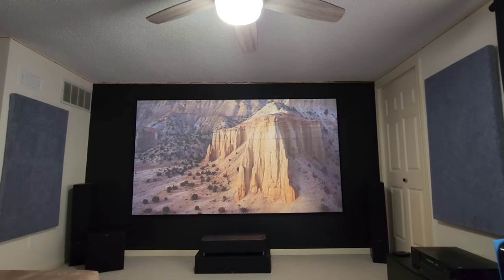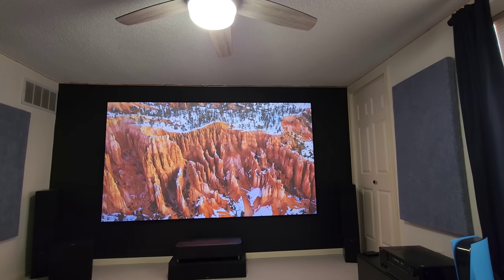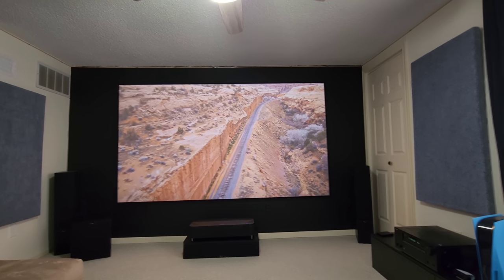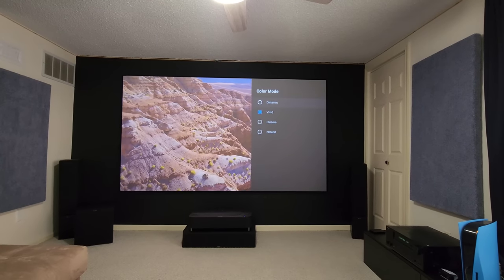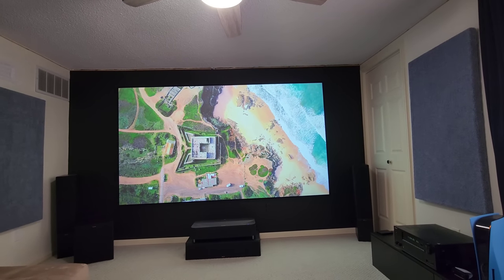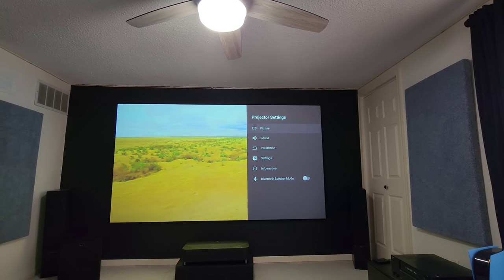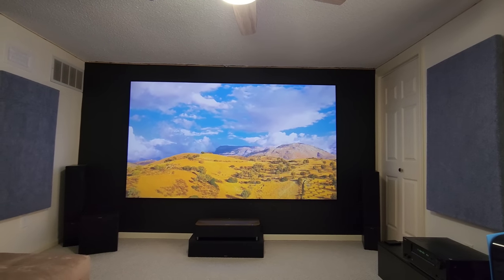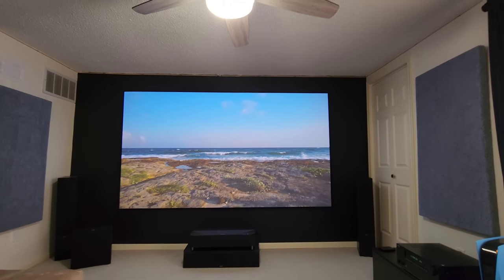THE BEST LASER TV FOR 2023! EPSON LS800 CINEMA,VIVID & DYNAMIC MODE DEMONSTRATION! SPECTRA VANTAGE